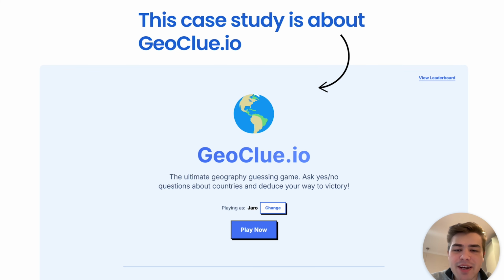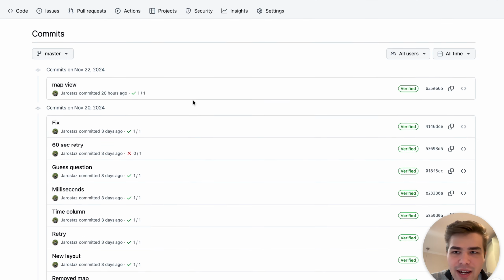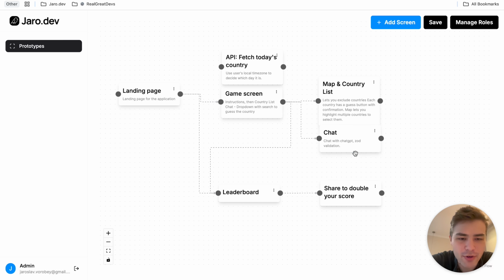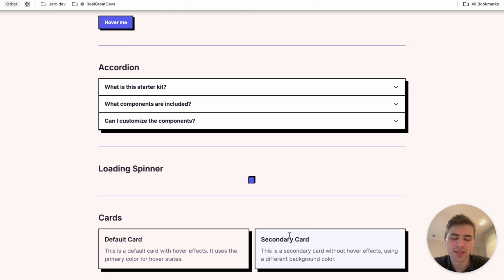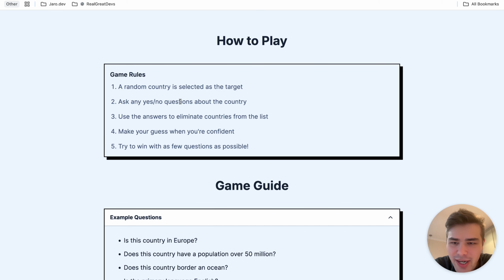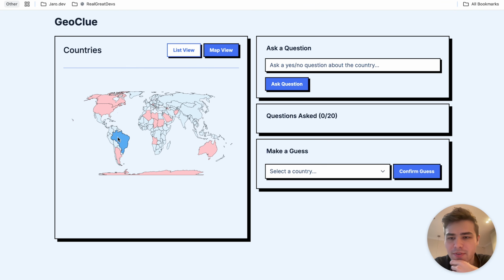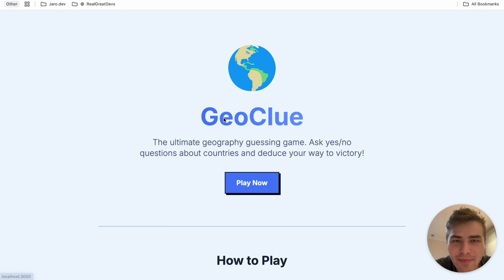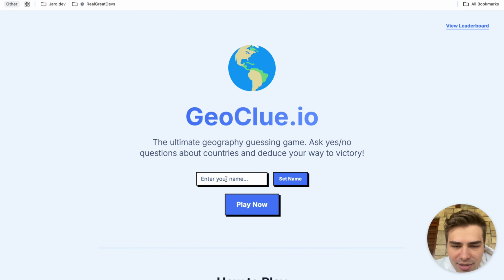How I Launched a Game MVP in 24 Hours | 1000+ Games Played in 24h